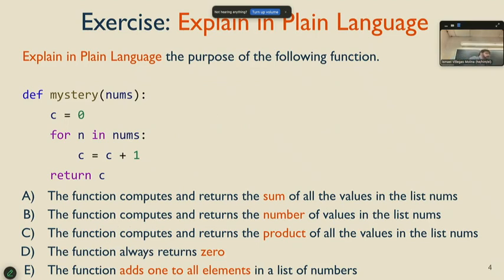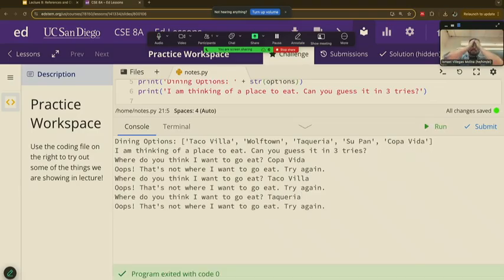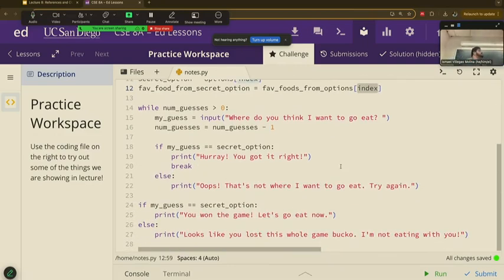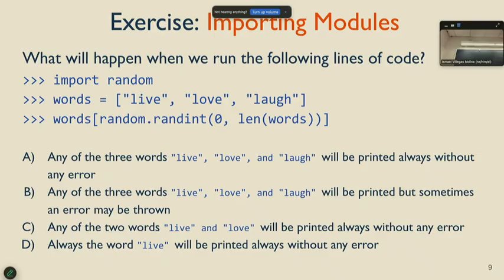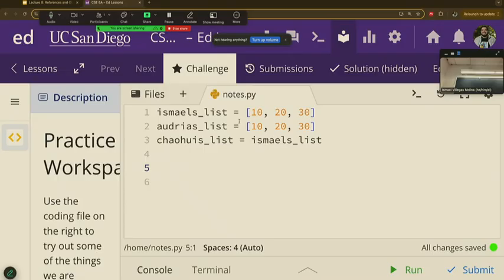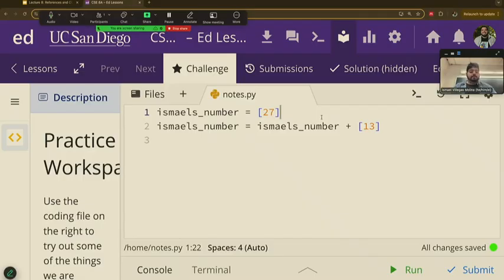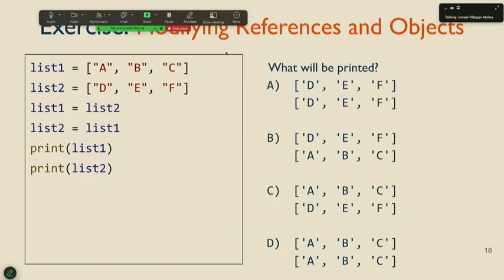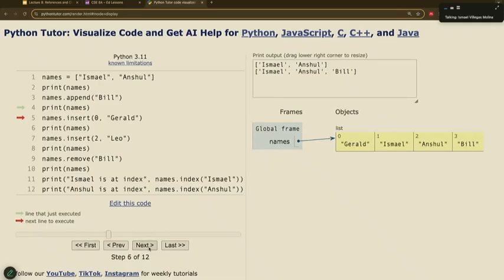Lecture 8 - CSE 8A - SS1 2025